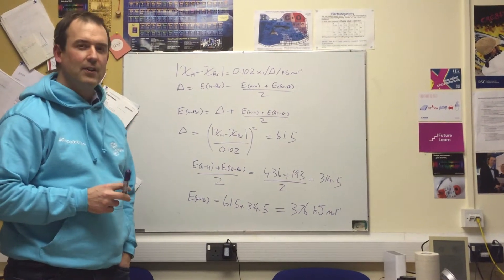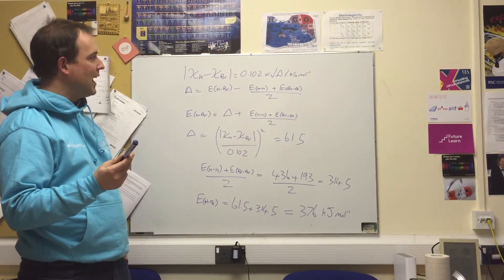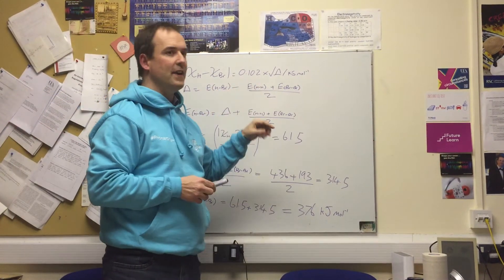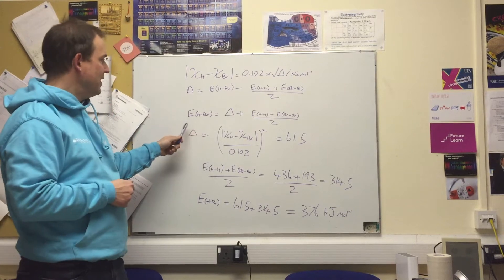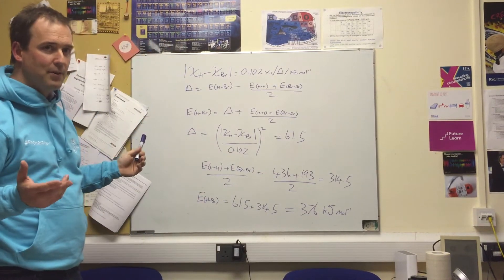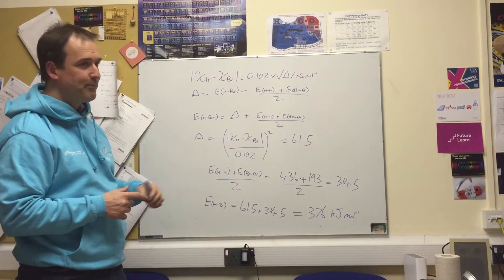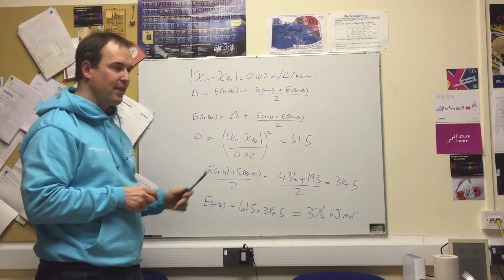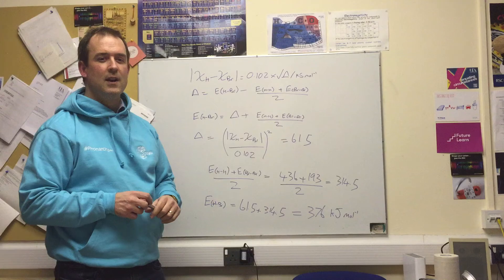Hydrogen bromide bond dissociation energy calculation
Using Pauling electronegativities and homodiatomic bond dissociation energies to estimate the heterodiatomic bond dissociation energy of hydrogen bromide.